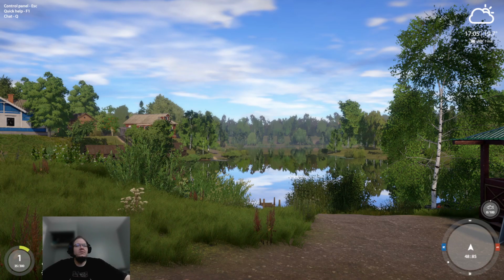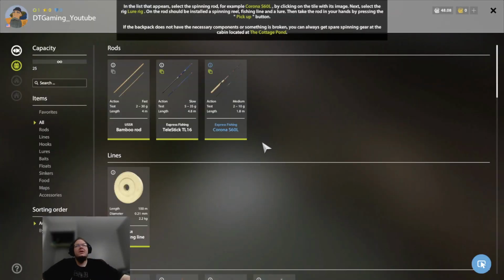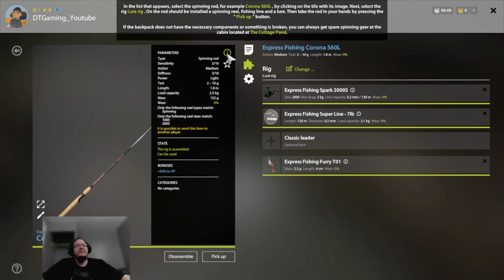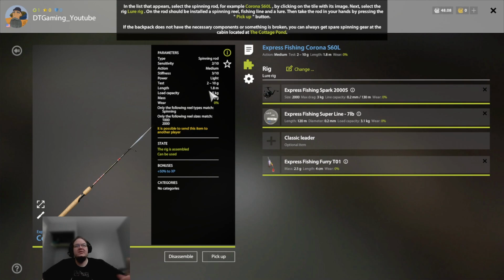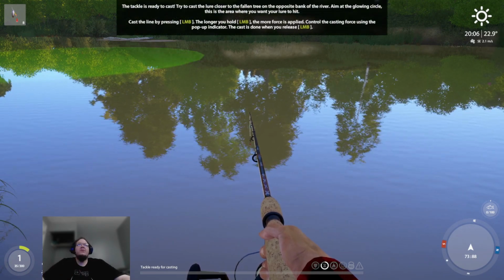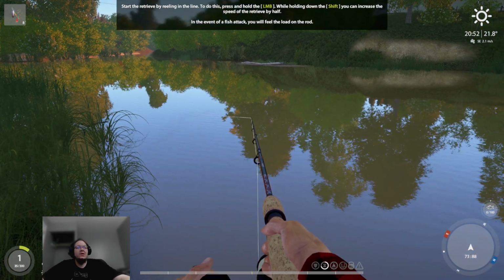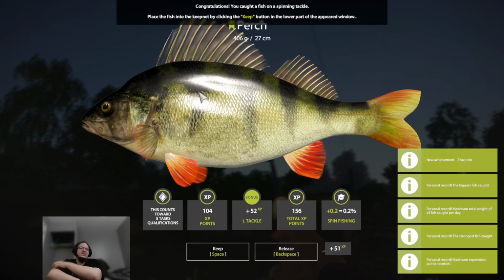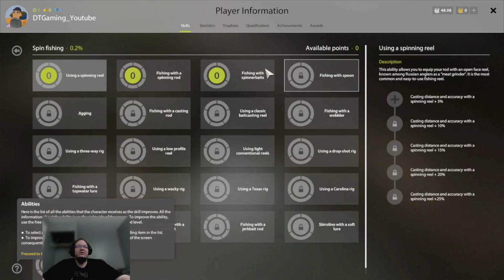Russian Fishing 4 Newbie guide - Tutorial #2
T-Shirts, Hats, Mugs, Mousepads, Stickers, Also Hoodies

Hey guys, this is Russian Fishing 4 Newbie guide - Tutorial #2